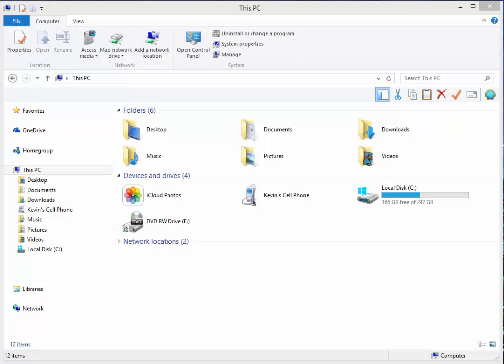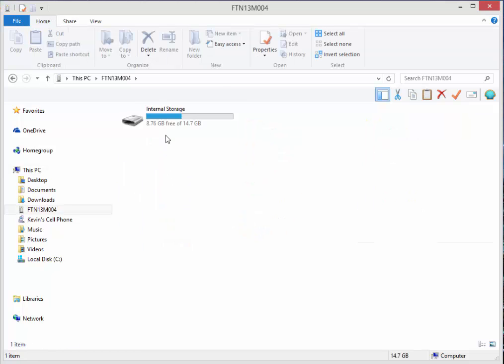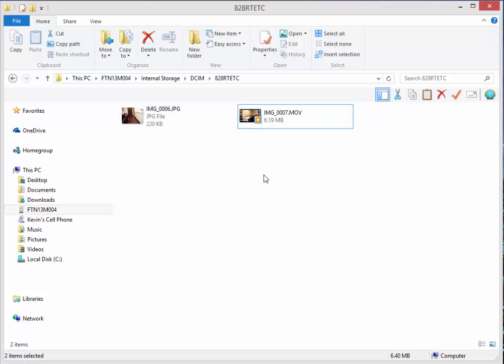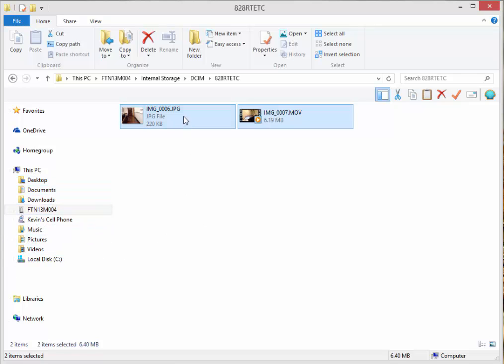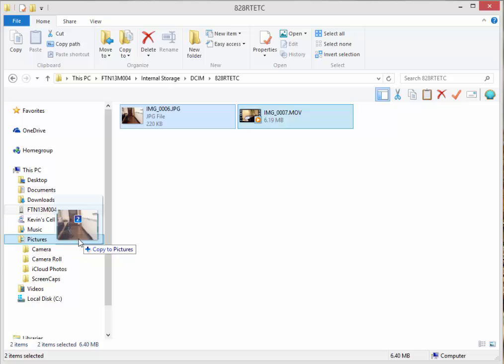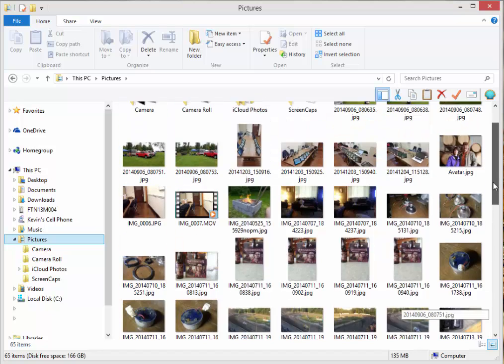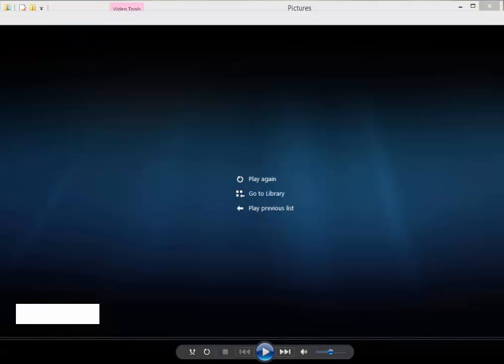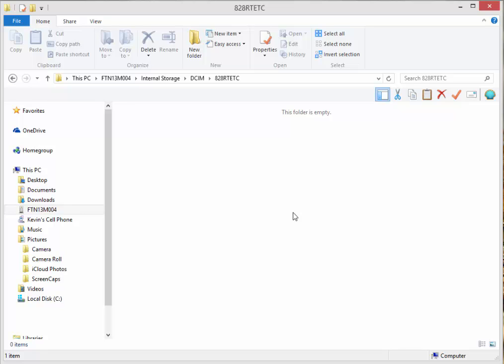How to Copy Pictures and Videos from iOS to PC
This video tutorial will show you how to copy pictures and/or videos from your iOS device (iPhone, iPod Touch or iPad) to your Windows PC.